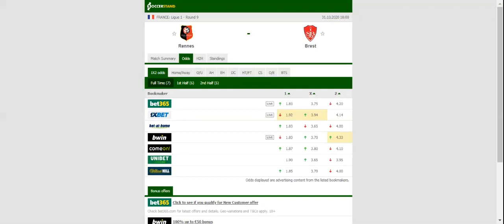RENNES VS BREST PREDICTION & BETTING TIPS - 31/10/2020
2021 college football predictions,
2019 college football predictions,
2020 ncaa football predictions,
nc state football predictions 2020,
2020 nebraska football predictions,
2020 uga football predictions,
10 football predictions 2020,
football songs,
football vines,
football skills,
football daily,
football games,
football khela,
football live,
football pump up,
football anime,
football analysis,
football asmr,
football agility drills,
football american,
football academy,
football anthem,
football boots,
football big hits,
football bloopers,
r/b football,
f c b football,
mattyb football,
s.a.b football,
football chants,